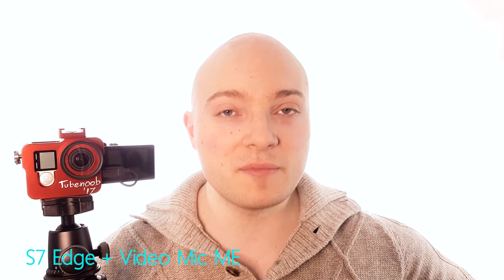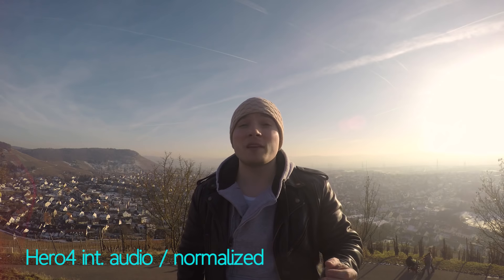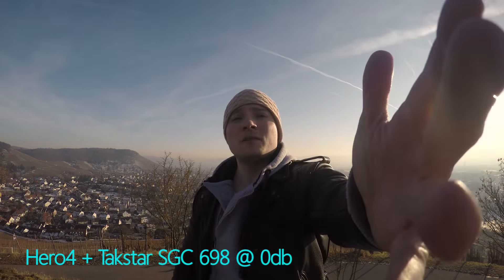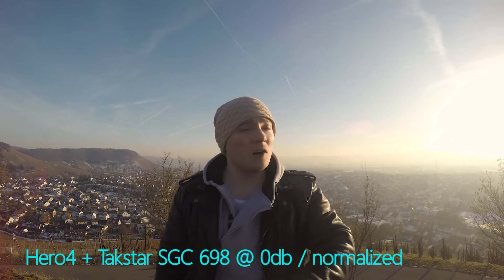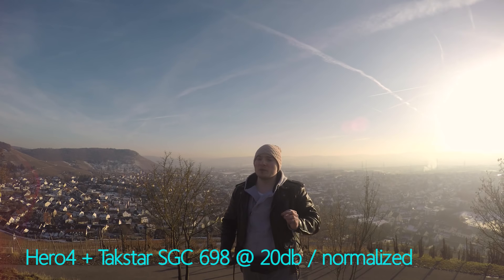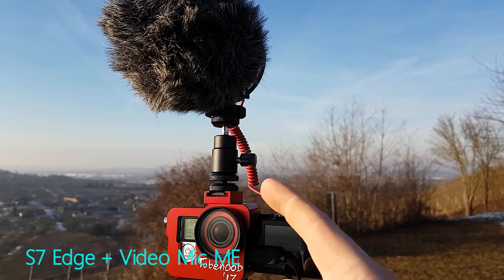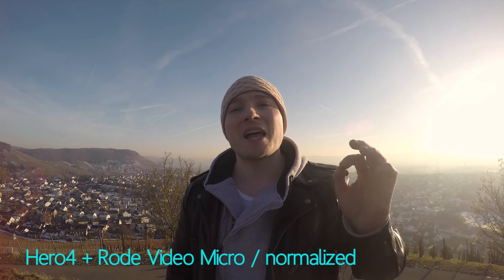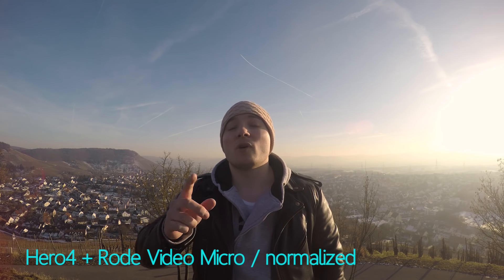GoPro Hero 4 Audio Test for Jamy Hang - Internal / Takstar SGC 698 / Rode Video Micro - Tubenoob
This video compares internal audio of the GoPro Hero 4 to two different external microphones - the Takstar SGC 698 and the Rode Video Micro.

- - - - - HERO 4 DIY VLOG SETUP - - - - -
HERO 4 BLACK
TOUCH BACPAC
SELFIE ADAPTER
ALUMINIUM CAGE
AUDIO CABLE
TAKSTAR SGC 698 MIC

S7 EDGE
SAMSUNG LENS COVER
SENNHEISER ADAPTER
PHONE MOUNT
STUDIO LIGHTS
EXCELLENT RINGLIGHT
MAGIC ARM

- - - - - AUDIO OPTIONS for EDGE SETUP - - - - -

RODE MIC PRO
RODE MICRO
RODE MIC ME
AUDIO TECHNICA LAV MIC